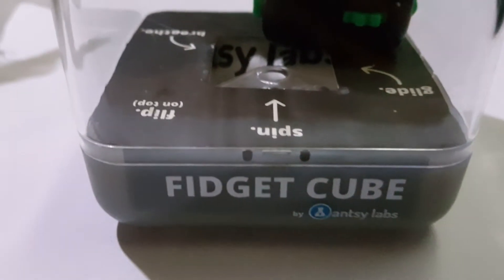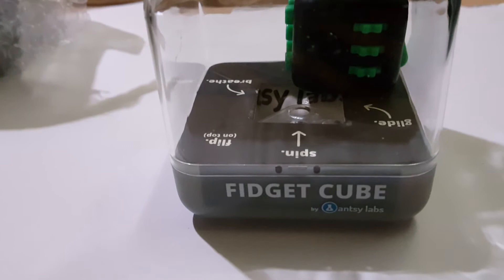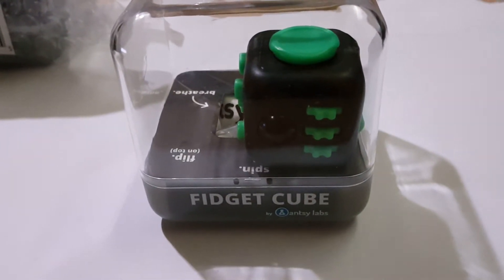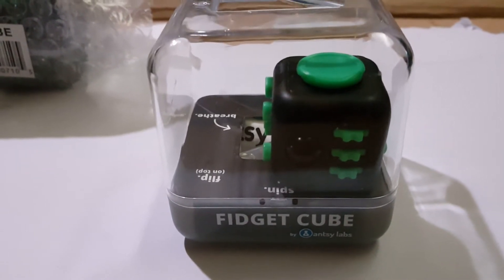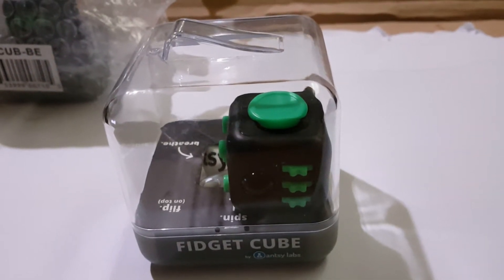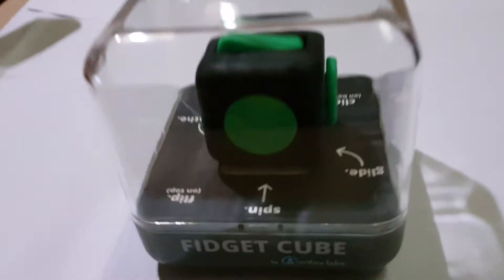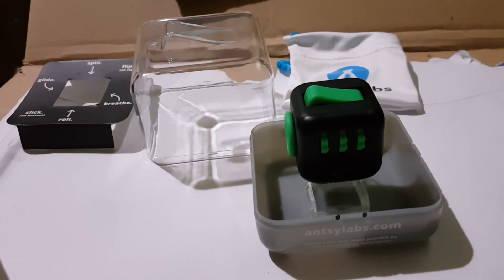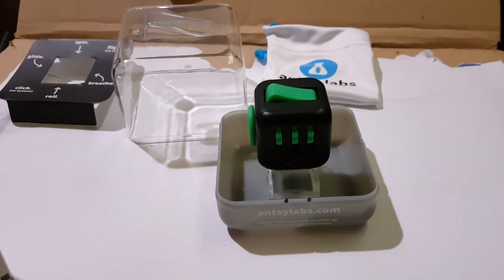Antsy Labs OFFICIAL Fidget Cube : 2nd time around, replacment has some great fixes & revisions!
One of my original Official Antsy Labs Kickstarter Fidget Cubes arrived damaged during shipping. This is the replacement I was sent and it holds a few surprises and revisions...